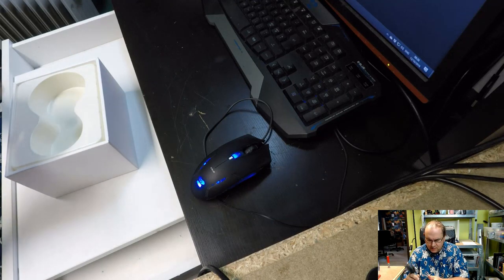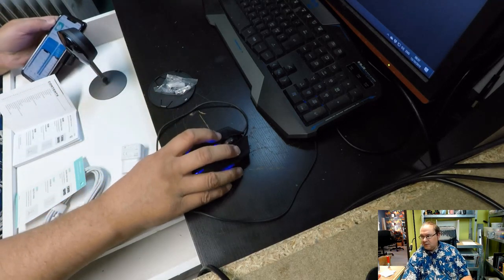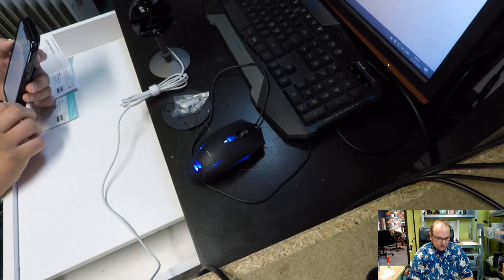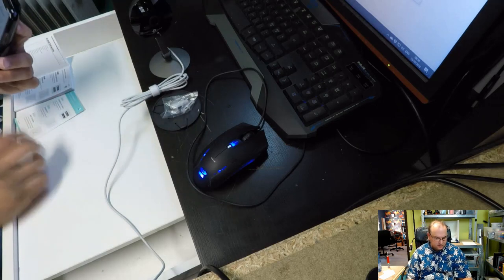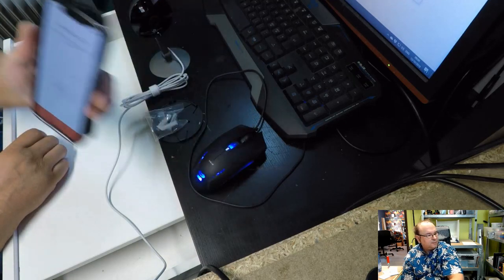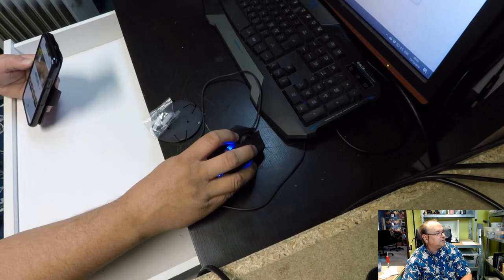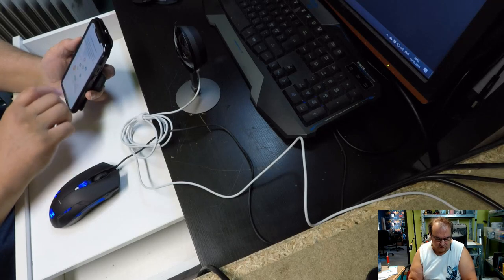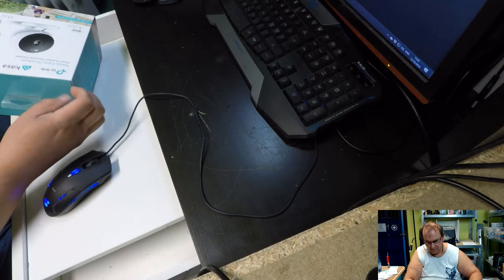Monitoring pets using security cameras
TP-Link KC200
TP-Link KC120

Twitter TheTechRabbit
Instagram thetechrabbit